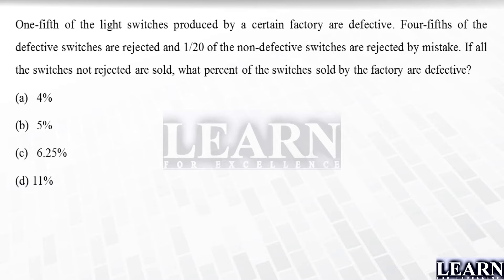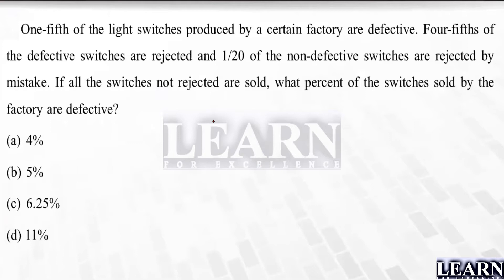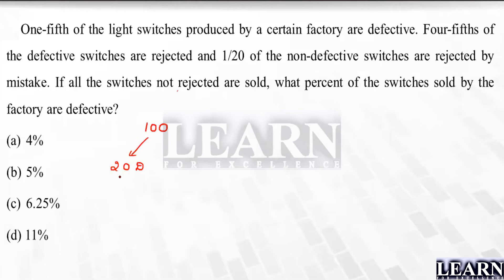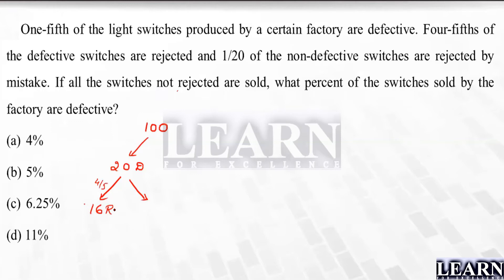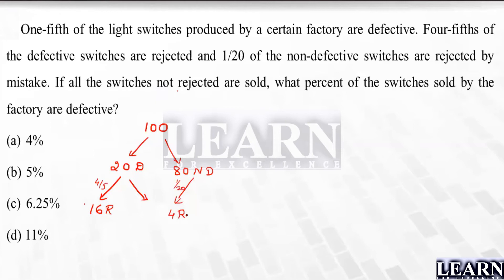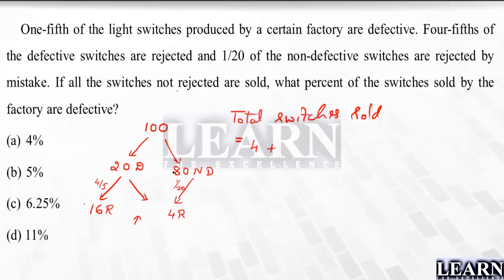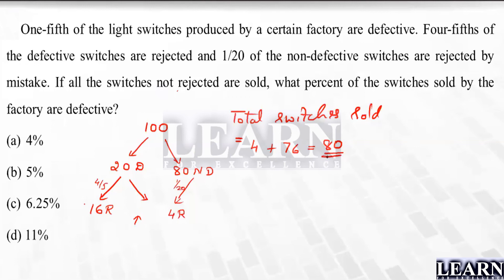Percentages Question 02 || Placement Specific Question || Learn for Excellance || Abdul Miishan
One-fifth of the light switches produced by a certain factory are defective. Four-fifths of the defective switches are rejected and 1/20 of the non-defective switches are rejected by mistake. If all the switches not rejected are sold, what percent of the switches sold by the factory are defective?
a) 4%
b) 5%
c) 6.25%
d) 11%